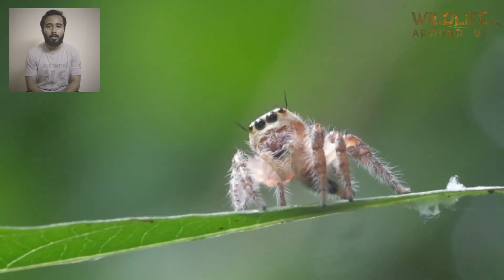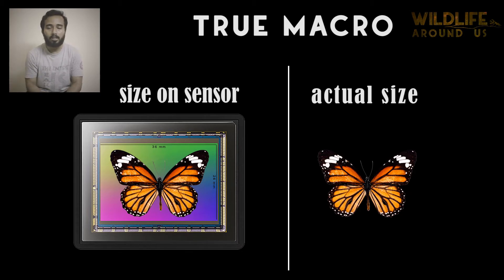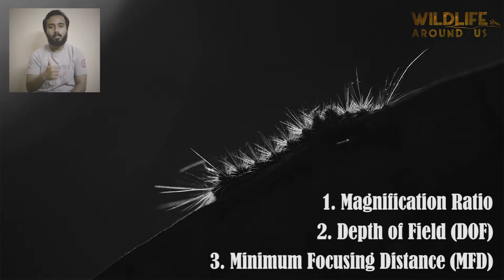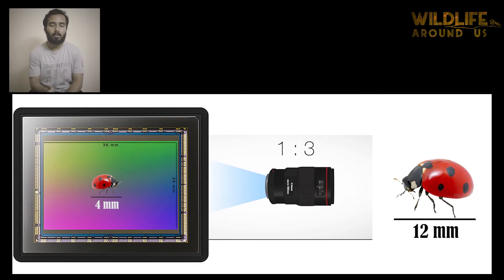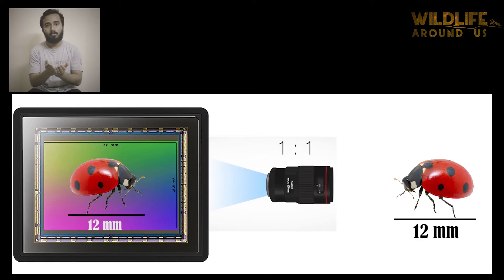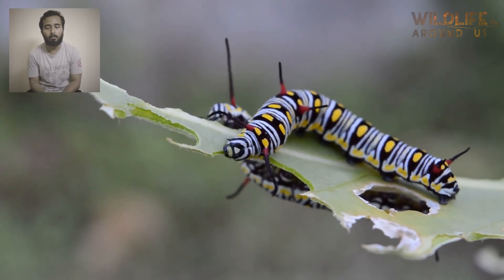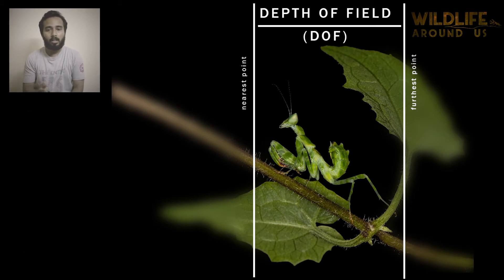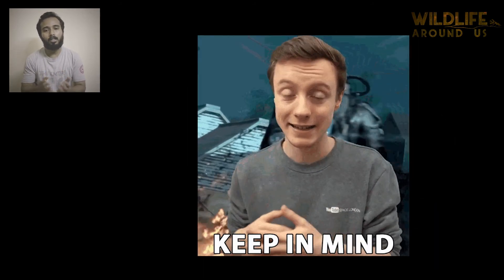What are the three basic things you need to know before starting Macro Photography..??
(Look Below for timestamps)

Macro photography is all about photographing tiny subjects, most of the times they are the insects, spiders and so on. Social media is flooded with beautiful images of colorful insects, their amazing patterns, and seeing them sometimes you might think, why can't I click such beautiful images...?? You definitely can. But that needs, time, patience and some knowledge about the business.

In this video I will be discussion three main things that you must know before starting Macro Photography seriously. They are Magnification Ratio, Depth of Field and Minimum Focusing Distance. I have tried to discuss in the most lucid way possible for you to clearly understand the topics.

Timestamps:
01:11 What is Macro Photography
01:56 Magnification Ratio
03:47 Depth of Field
04:40 Minimum Focusing Distance

Please let me know if you have enjoyed the episode or not. I am always open to constructive criticism.